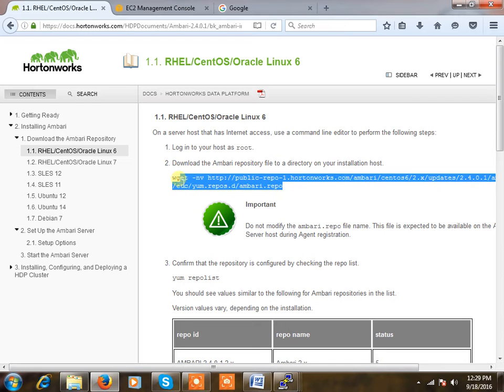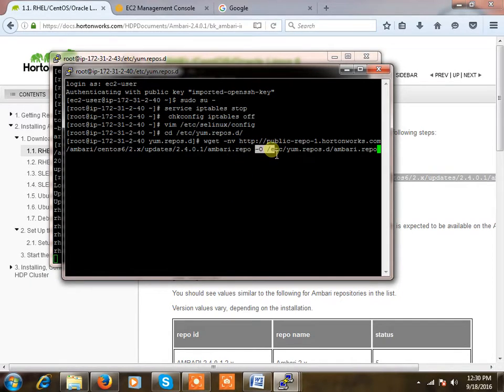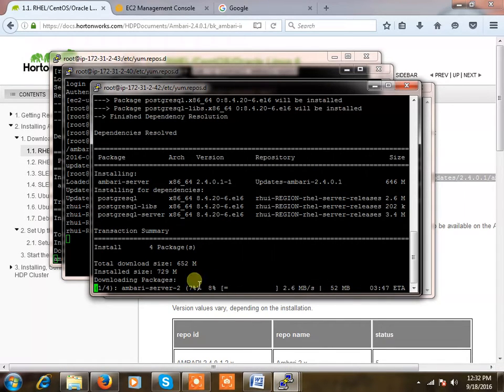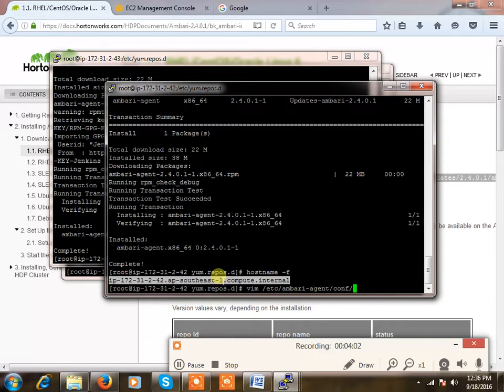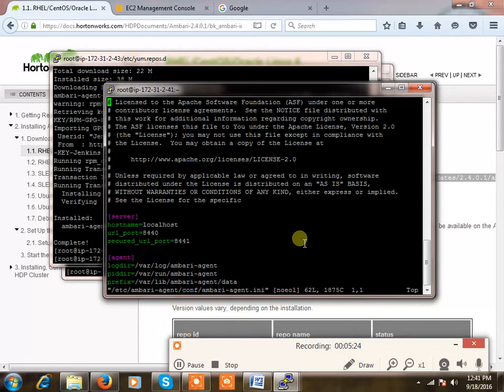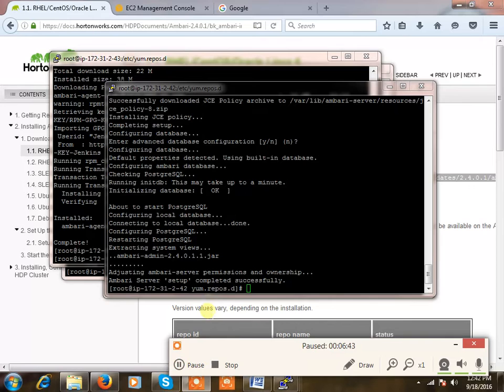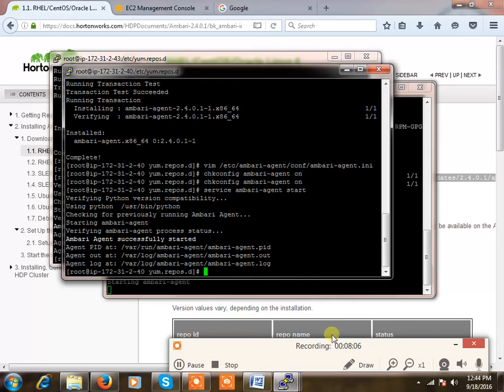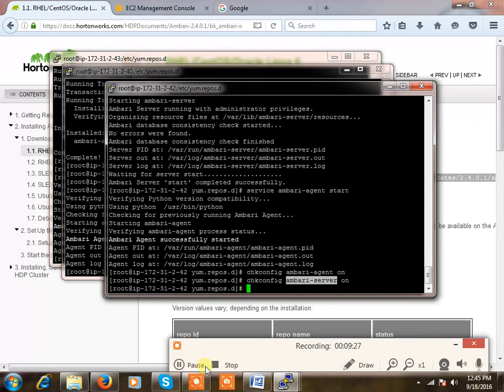Hortonworks cluster installation on AWS Part3